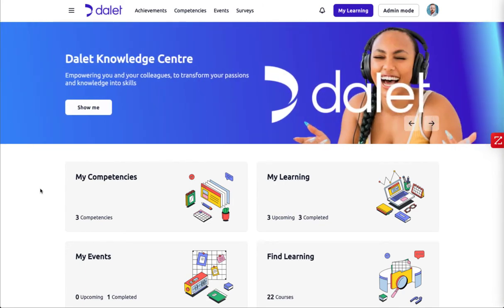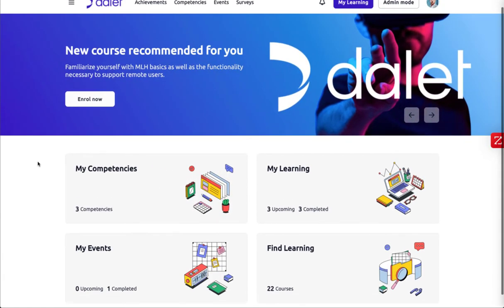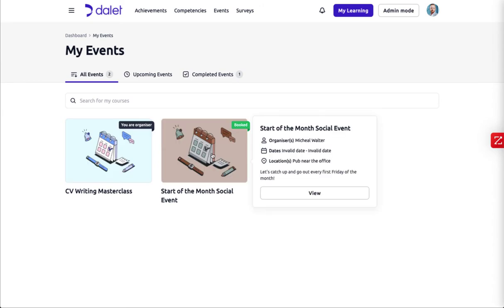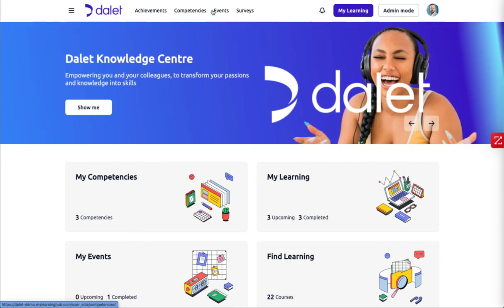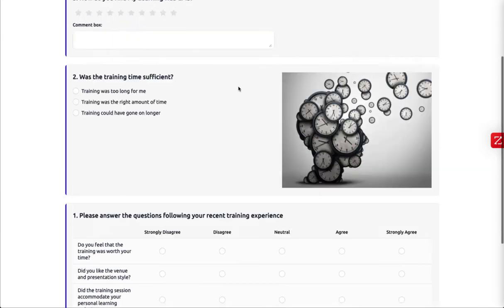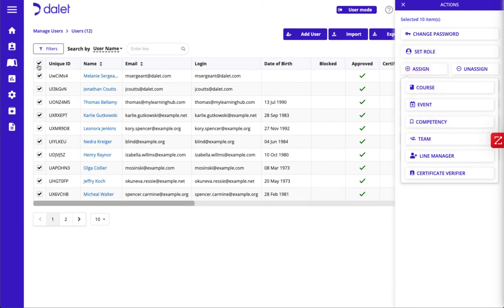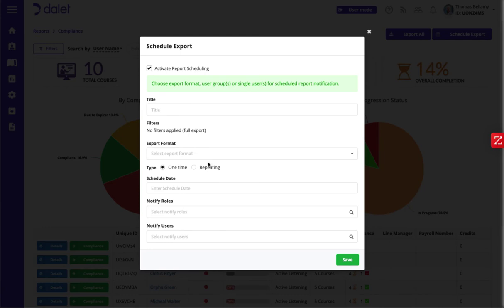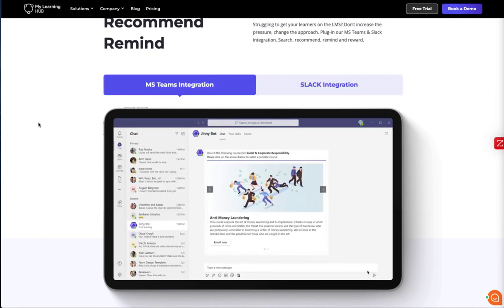Learning Management System - Short Demo (My Learning Hub)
This video will show you our updated LMS interface and some of the cool features we have.

Use the LMS from My Learning Hub as a central learning space to easily create, customise, track and recommend the training your employees need to grow.

- Integrated library of 30,000+ unique courses
- Cloud-based software
- Flexibility to scale
- High-quality services

My Learning Hub is a cloud-based suite of learning tools (learning management system, authoring tool, hubs) that allows you to create, distribute, track and recommend the knowledge your employees, partners and customers need to grow. With each hub, you build a custom learning space in minutes and ensure efficient training within your organisation and your growing business network.